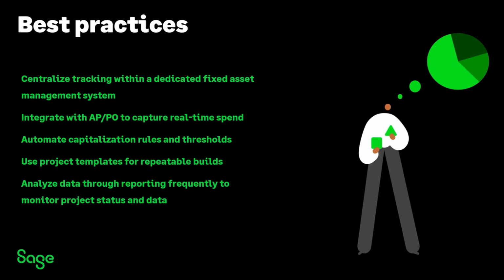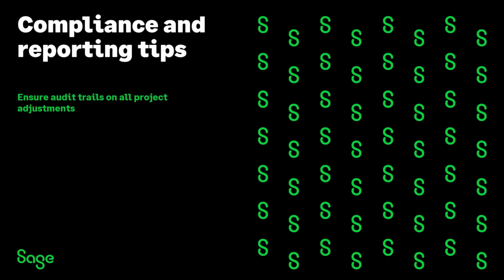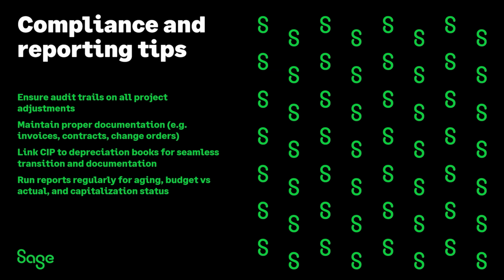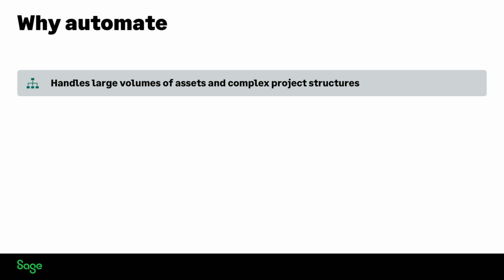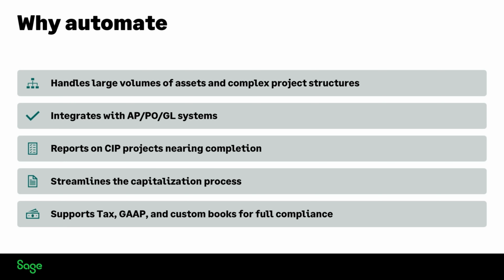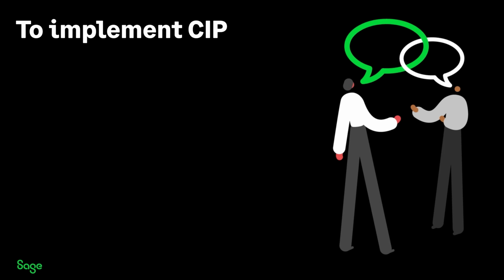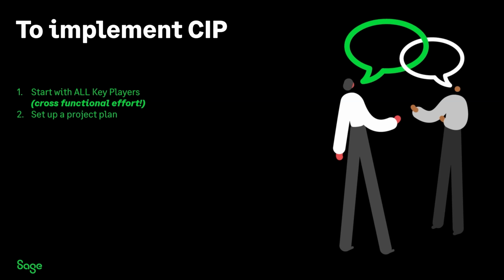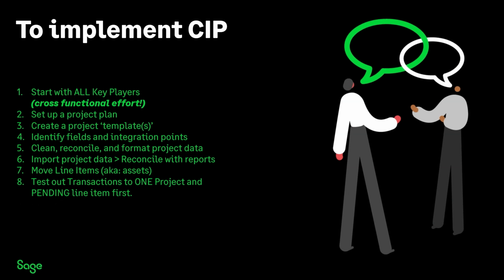Mastering CIP (Construction in Progress)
See how Sage Fixed Assets—CIP brings visibility and control to every capital project. In this short session, Angela Bolton, Sage Fixed Assets expert, explain how organizations of all sizes can manage construction-in-progress with confidence—from tracking spend and budgets to seamlessly transitioning assets into depreciation once they’re placed in service.